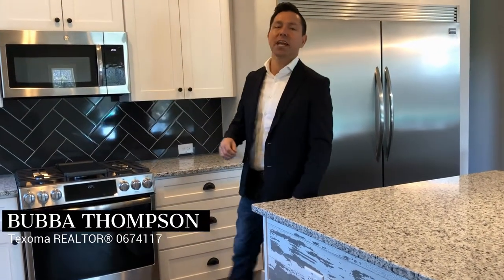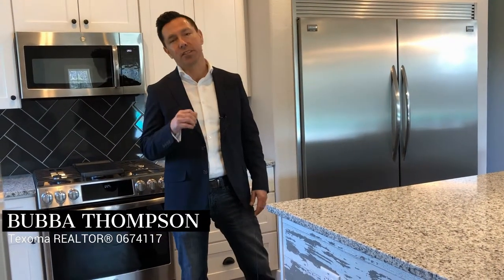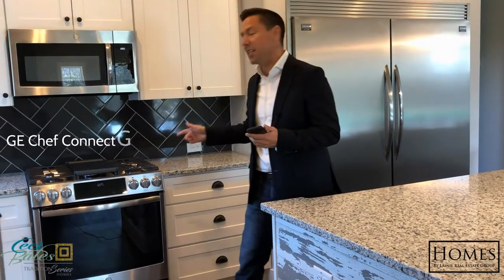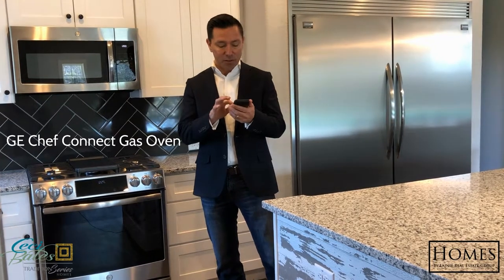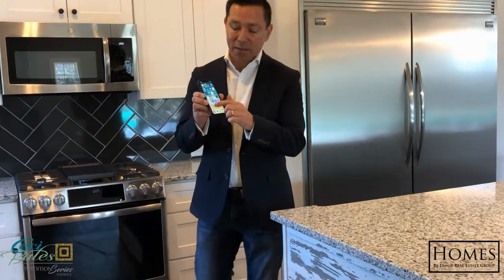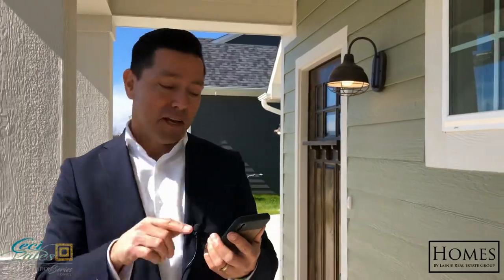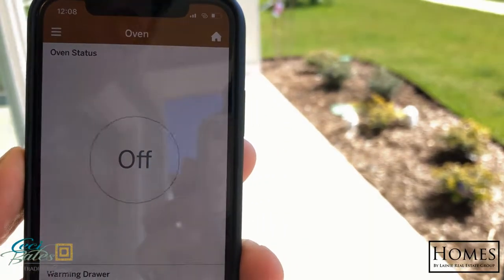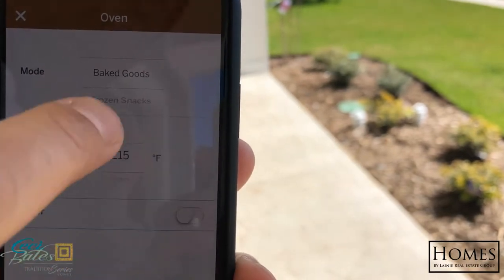GE Chef Connect Oven App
Homes listed by Easy Life Realty.

▶️Video Equipment:
Apple iPhone
Amazon Basics Tri-Pod

▶️Lighting:
All Natural
LimoStudio Lighting
Lume Cube

▶️Sound:
iPhone
PopVoice Mic